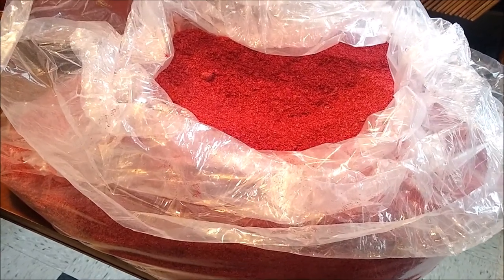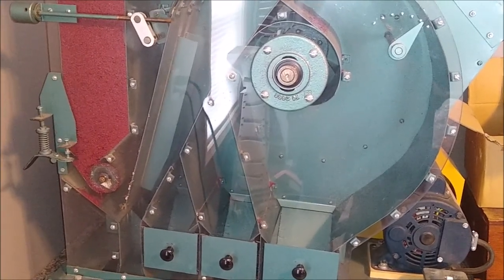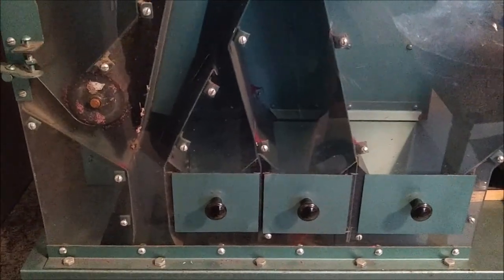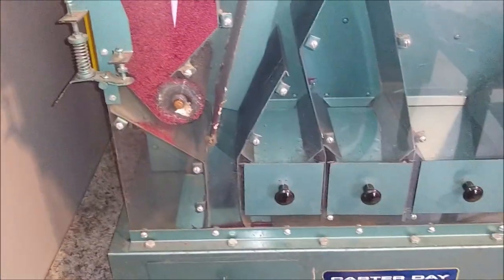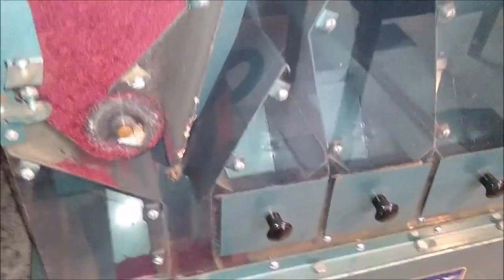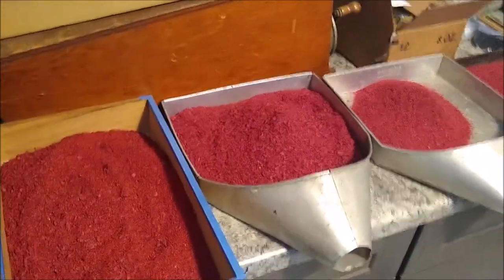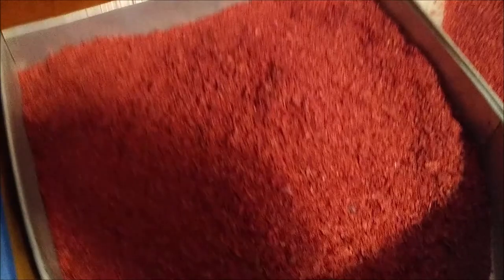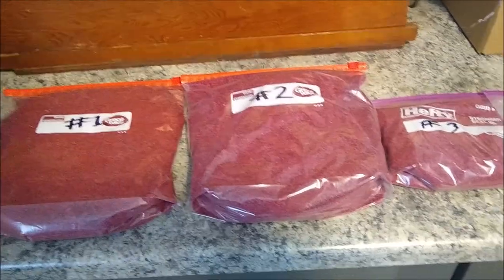Separating Dried Cranberry Seed from Chaff